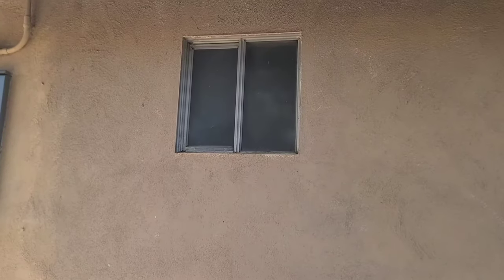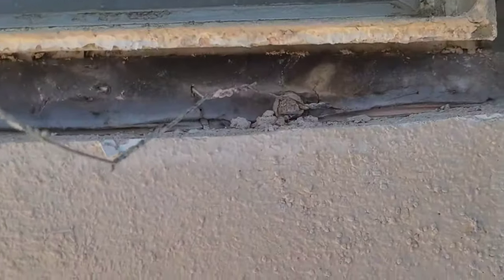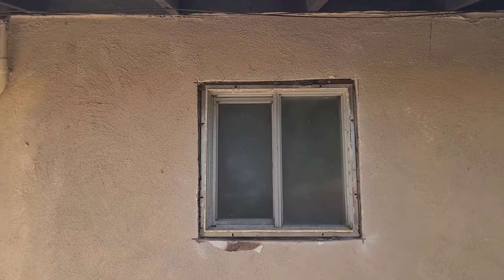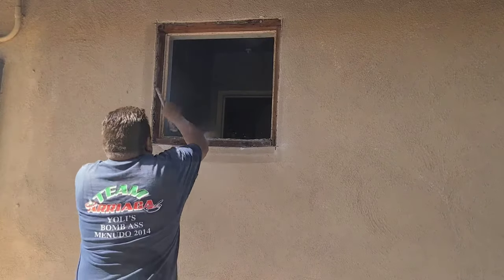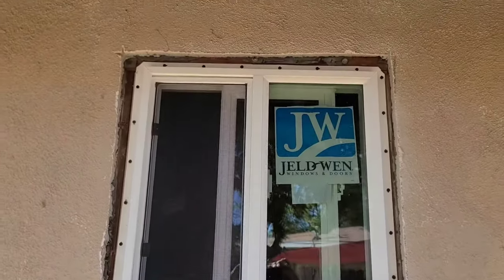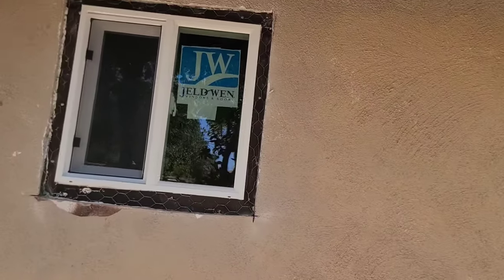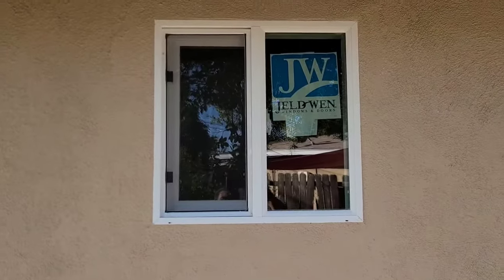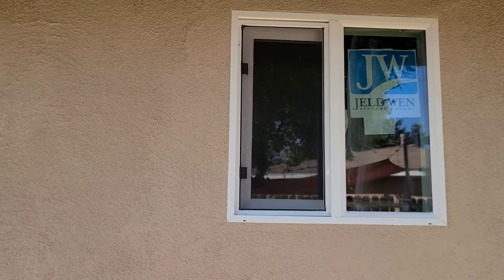How to install a New Construction window on a stucco wall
How to stucco a New Construction window.
How to install a nail fin window on stucco.
How to use Rapid Set Stucco Patch on a New construction window.